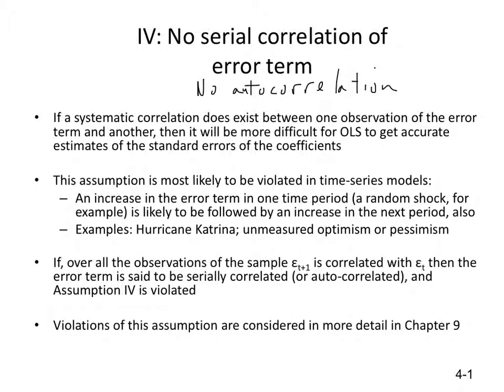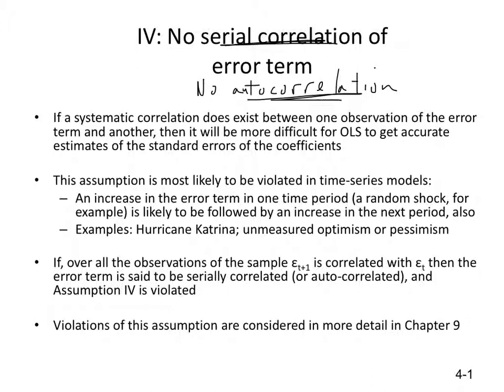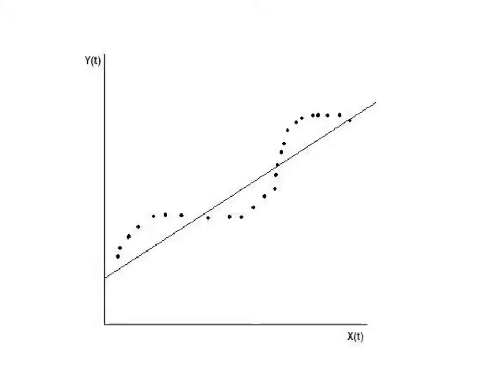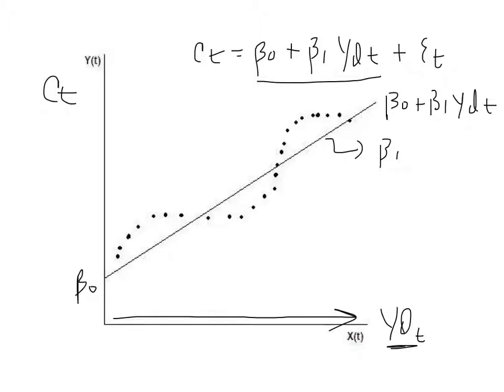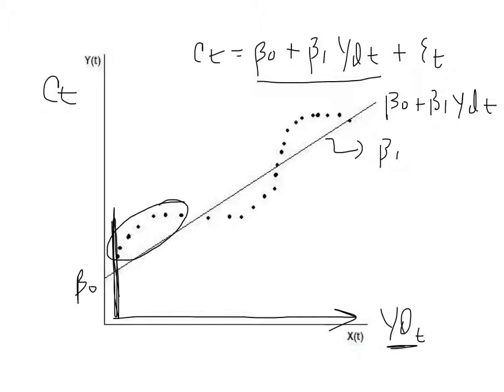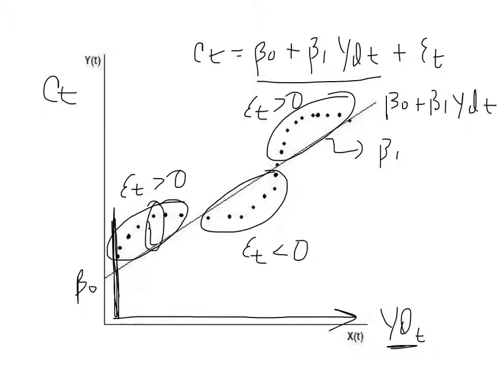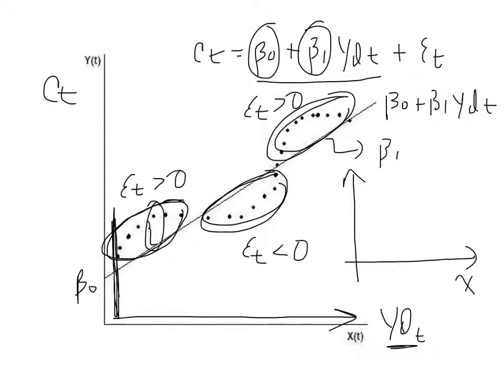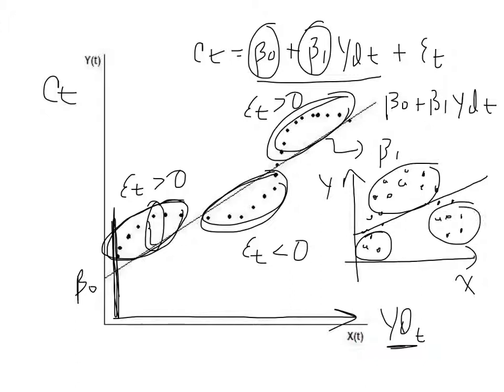Made with Explain Everything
No serial corr